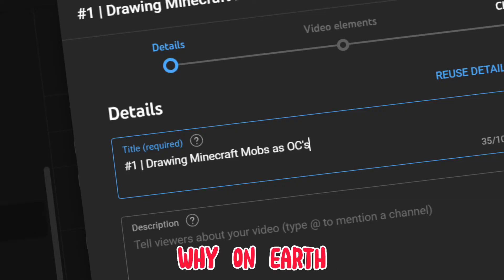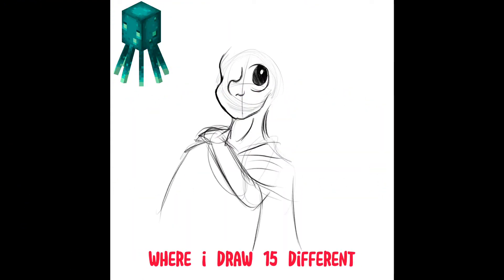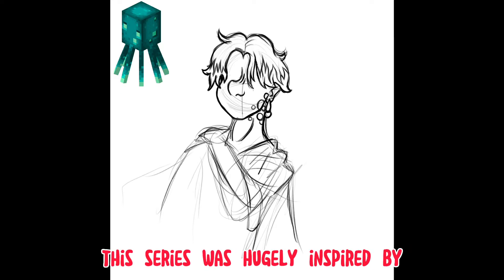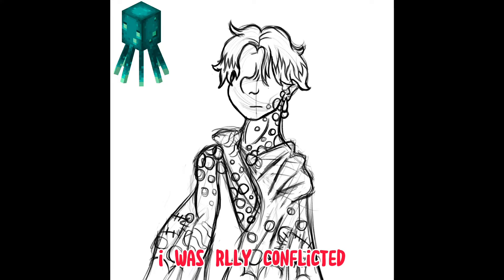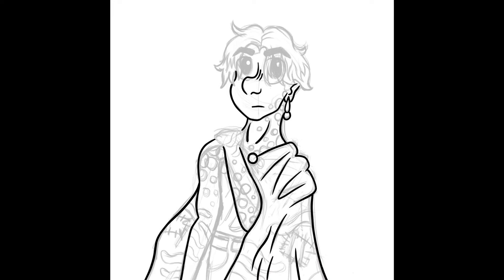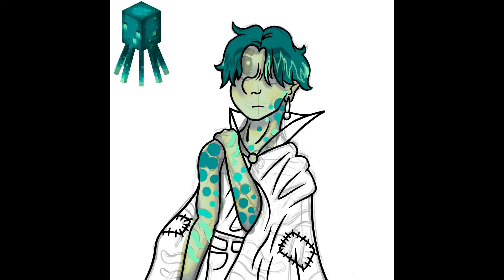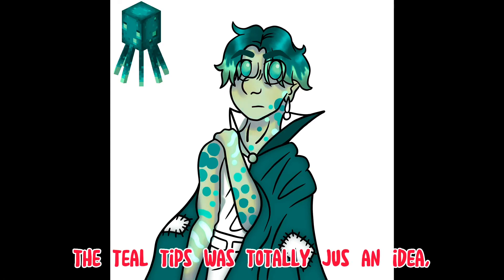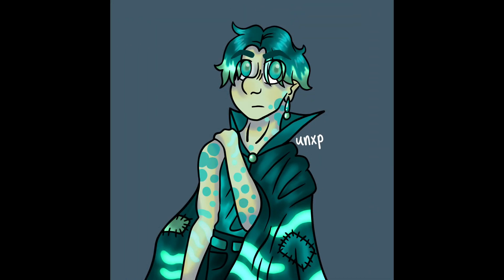1 | Drawing Minecraft Mobs as OC's - Glow Squid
Hey guys, and welcome to this new series!!!🥳✨
Before I start madly typing away at this description, there's a special someone I need to mention who inspired this series in the first place!
Her name is @BeginnersLuck17! She's incredibly talented, has AN INCREDIBLY AMAZING art style, hilariously hilarious, and j an amazing person overall!! Love ya bestie✨💕
So i thought overall the process of drawing a Glow Squid as a humanized figure was super challenging but also interesting and fun! It didnt come outhow i exactly wanted it to, because stepping back and looking at it I could totally see some Drowned features in it.. also it looked like a sea monster💀😂

⚠️ If you guys would like to see a certain Minecraft mob humanized, leave a comment containing a suggestion for the next episode! ⚠️
(sry i thought the emojis would make it stand out)

But yeh, this is my first art speedpaint/timelapse/video in a while! So i hope you enjoy and I also hope you look foward to the other episodes in this series!
I also hope this video does ok 🤞
God loves ya and stay safe brochachos!😎😁

About me! 👇
Heya! I'm Unxp, and I'm a digital artist and video editor!
Also, don't forget to check out my amazing friends featured in my "channels" section! They're amazing people and upload awesome and entertaining content!😉

How to find me off YouTube:
MC Java username: Unxperienced
MC Bedrock username: oUnxp
RecRoom username: Unxp